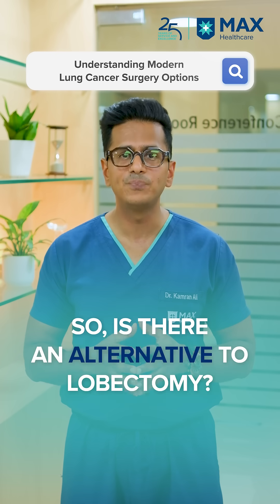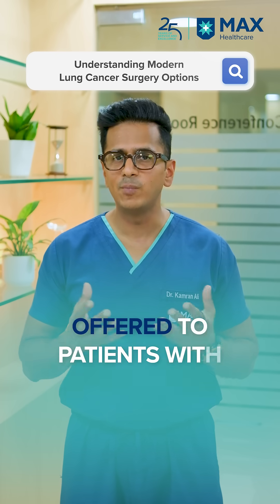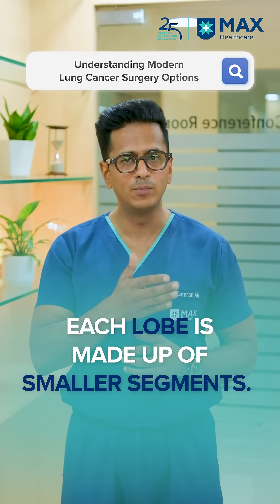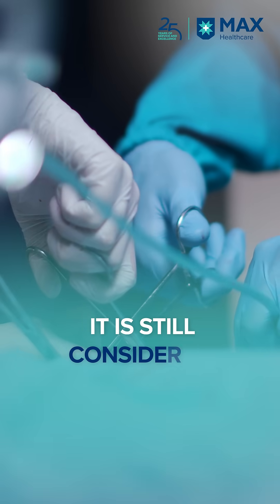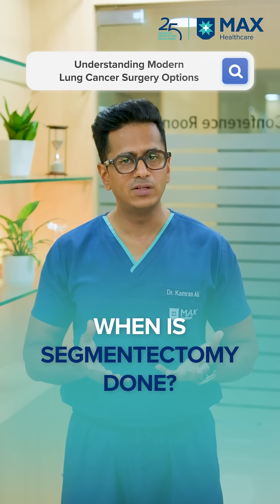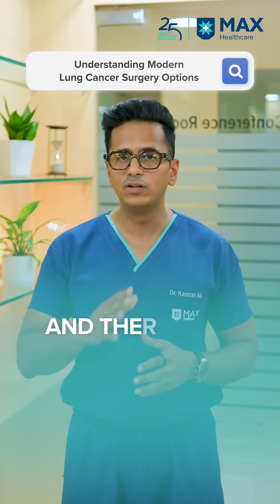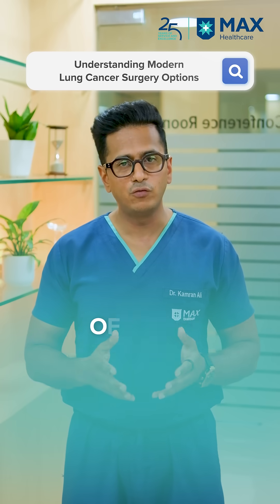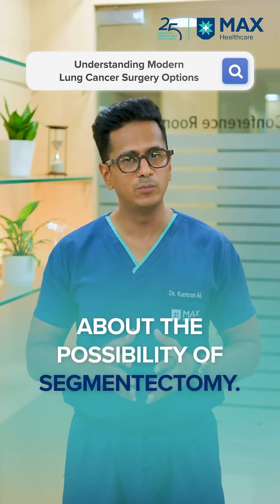Understanding Modern Lung Cancer Surgery Options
Discover the latest surgical options for lung cancer with Dr Kamran Ali, Principal Consultant – Lung Transplant, Thoracic Surgery, Max Super Speciality Hospital, Saket. In this informative session, Dr Ali explains the difference between traditional lobectomy and segmentectomy, highlighting how segmentectomy can preserve lung function for early-stage patients. Learn about key factors such as tumour size, location, and lymph node involvement that determine the most suitable approach. Stay informed and empowered about modern lung cancer treatments from a leading expert in thoracic surgery.